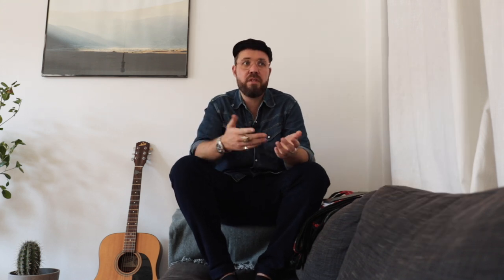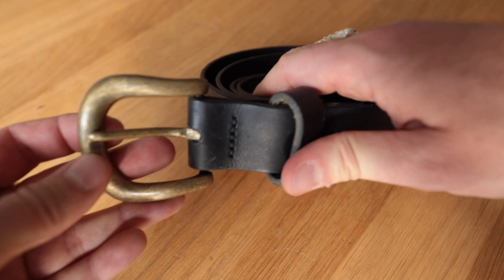Why Buying Bespoke Won't Break the Bank!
When I think of buying bespoke, I think of something like a Savile Row suit or a pair of Korbinian Ludwig Heß shoes. The kind of thing I would have to sell my flat and mortgage my liver. But I am thinking about these things the wrong way.

Buying a bespoke item just means that it is something made for a particular user. These days, given the ease of which we can find craftspeople from around the world and in every discipline of craftsmanship is a lot easier and cheaper than you might think!

Adams of Yorkshire Instagram: @adamsofyorkshire

This whole thing was inspired by Adams of Yorkshire. Run by Seth, a young guy with a passion and talent for leatherwork, Adams of Yorkshire will work with you on whatever idea you might have.

In my case I wanted a long belt to wear in a particular way, the kind of thing I was not able to find anywhere else. So a few e-mails back and forward and then exactly what I was looking for over weeks and months arrived in the post. Simple as that. It is bespoke, it is made for me... but it didn't cost me my flat or my liver.